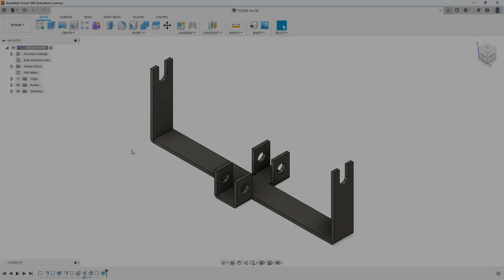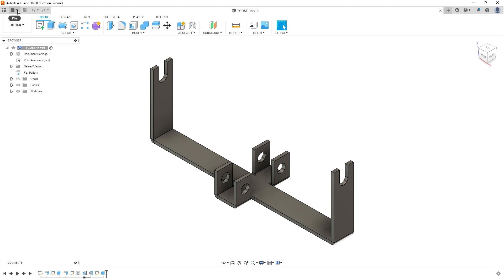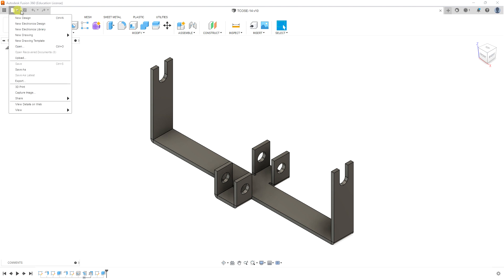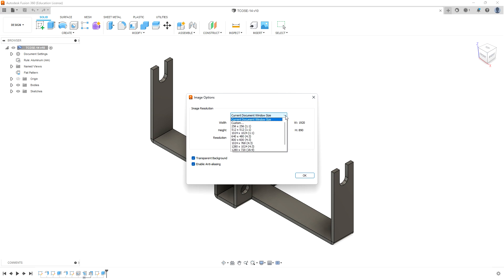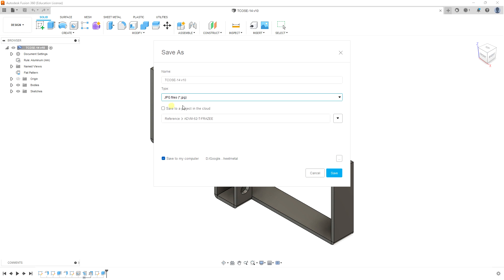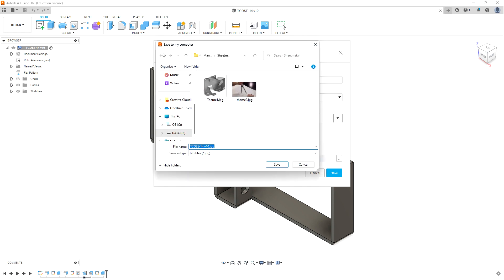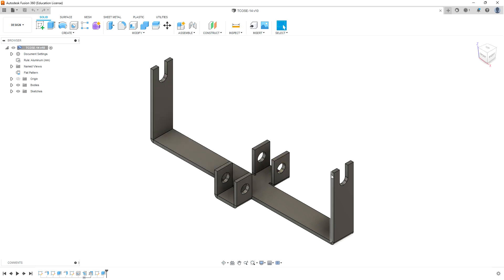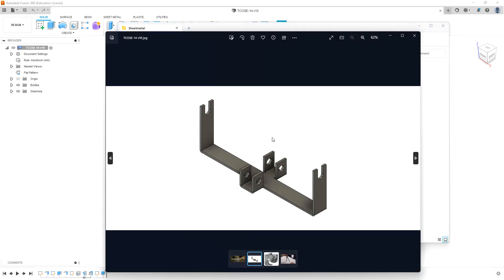Fusion 360 Tutorial Saving Image Files of Models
This video tutorial teaches the viewer how to save off raster graphics files of Fusion360 display states.  Files types supported are jpg, png & tiff.